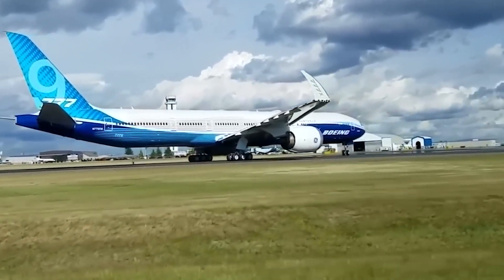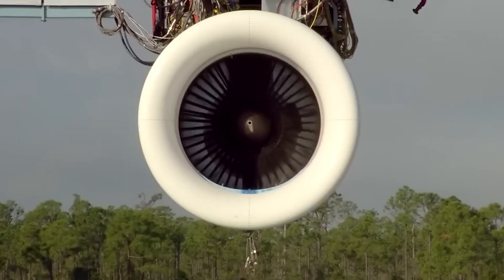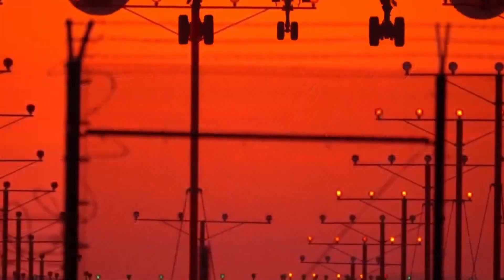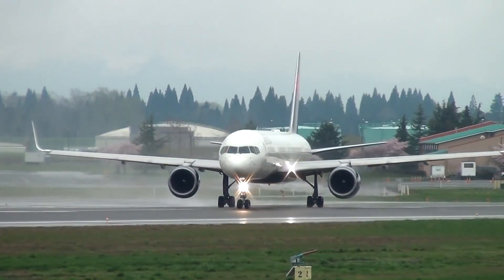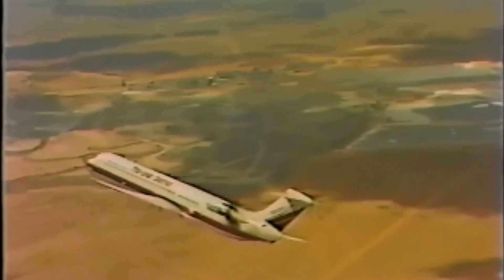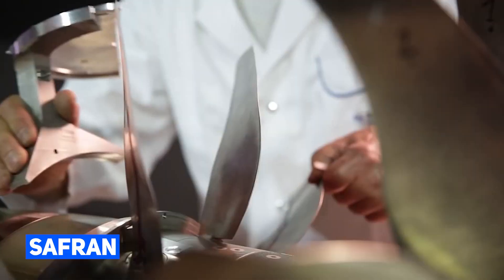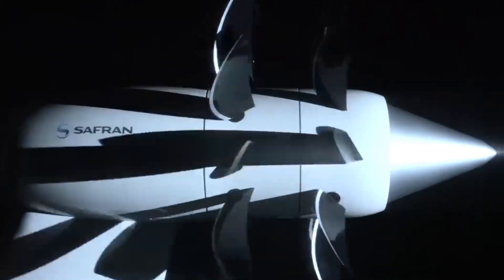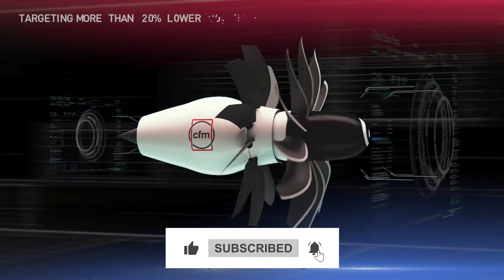The Unbelievable Potential of the CFM RISE Engine EXPLAINED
Get ready to be blown away by the incredible advancements in aviation engine technology!

Today, we're diving into the fascinating world of Boeing and Airbus, where the race for efficiency has reached new heights.

In the past decade, both companies have upgraded the engines of their iconic 727 and Airbus A320 families, resulting in a staggering 14 to 15 percent increase in fuel efficiency compared to their older counterparts. But hold on to your seats because the CFM Rise engine is about to rewrite the rulebook, surpassing all previous performance records.